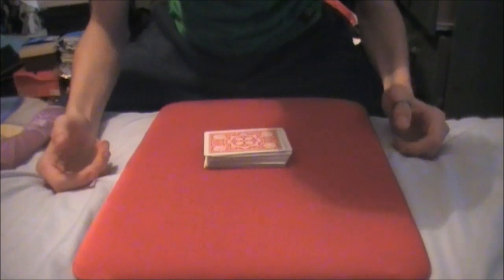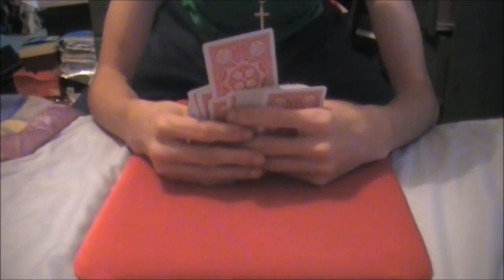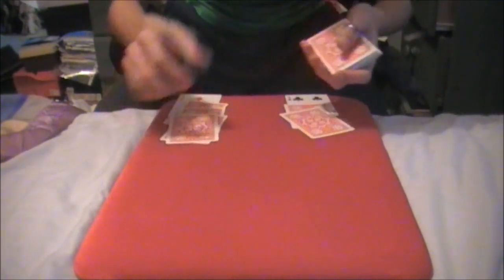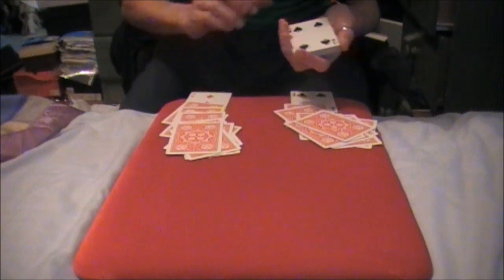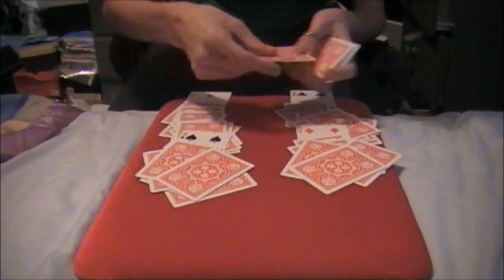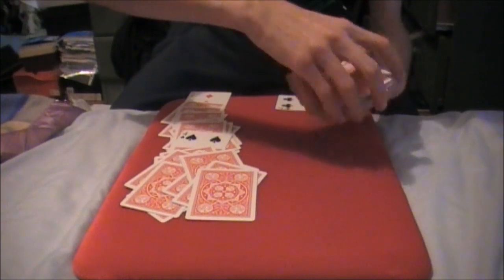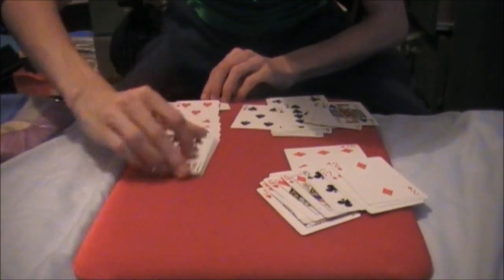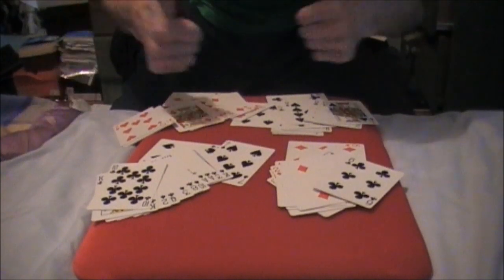Out of that World - Performance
My variation of the classic trick out of this world by Paul curry. my variation involves the spectator picking a card as well as sorting the deck be tween black and red cards. If enough people ask i will make one.